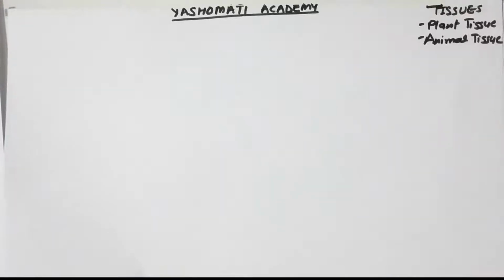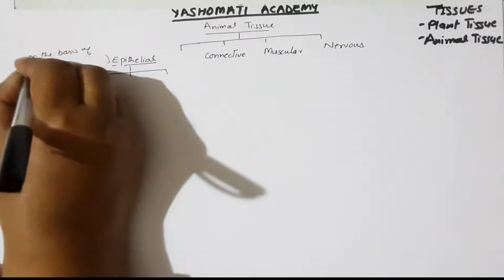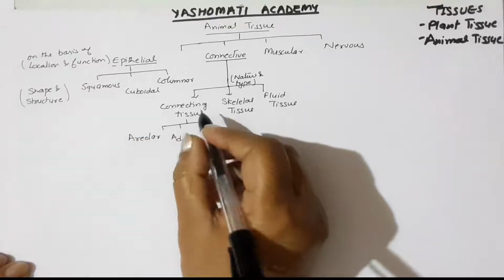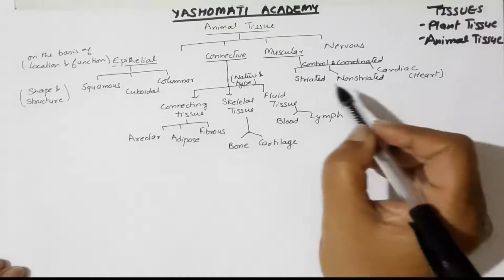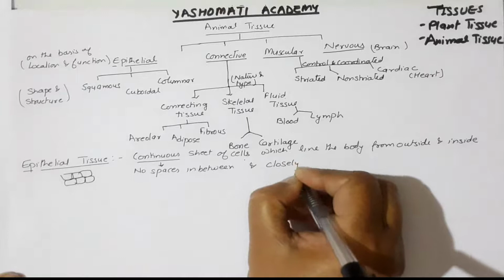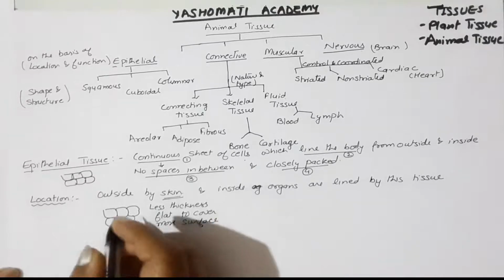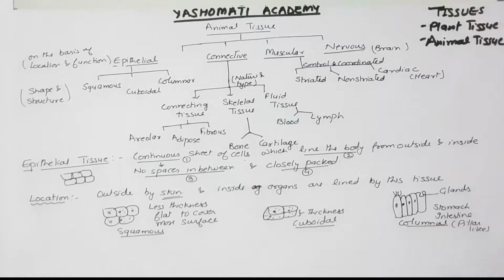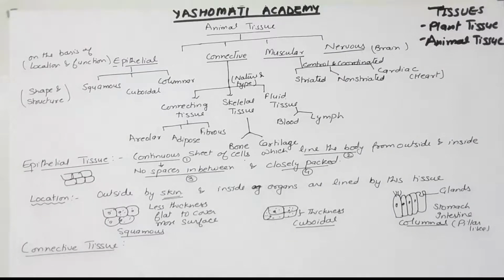1 Animal Tissue Epithelial Tissue For ICSE class 7-9 ,CBSE 9 -11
Part 1 of Free Online Biology Lesson  on Topic - Animal Tissues covering details of Epithelial Tissue .

Yashomati Academy - Online  Concept Based Coaching classes in Jalandhar ( Punjab) ( Totally free during Lockout)  for UGC NET, CTET, PSTET, Soft skills, NEET, Biology & Chemistry Class XI-XII
Regular/Contact Classes to commence after lifting of Lock Out.